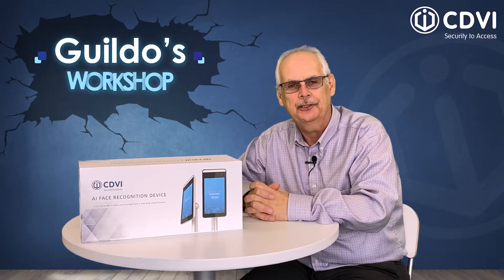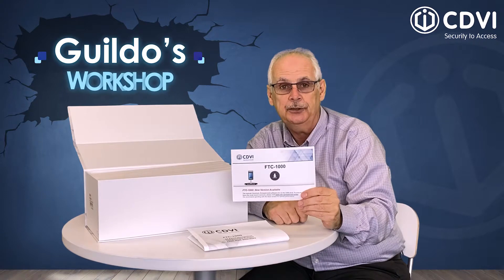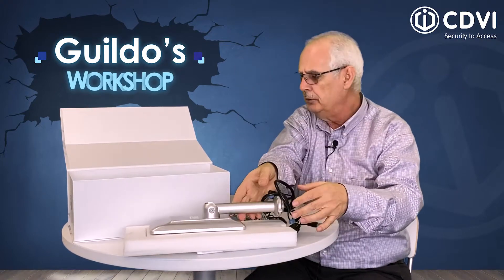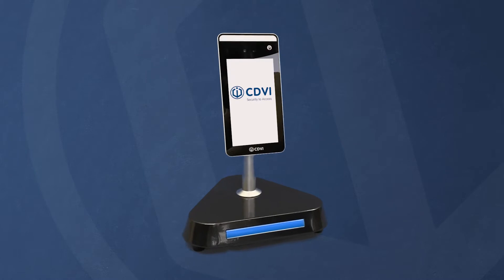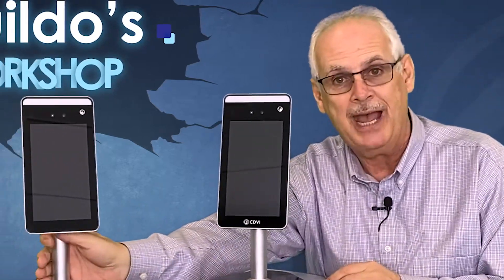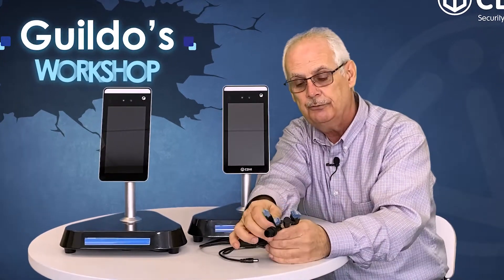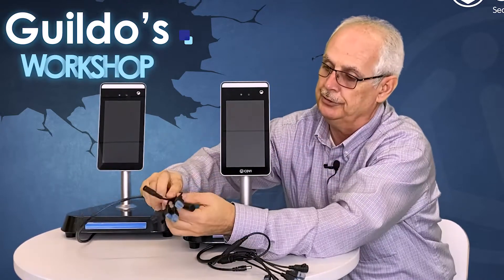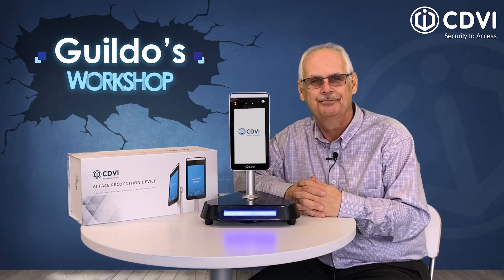FTC-1000 Wiegand - How to identify your model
Get a quick overview of the FTC-1000 with an unboxing and learn how to identify your model.